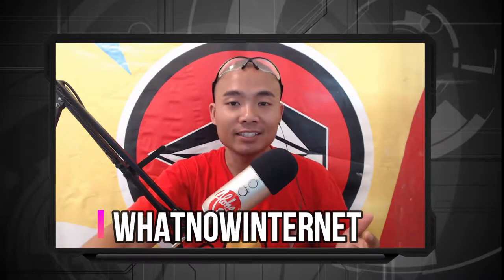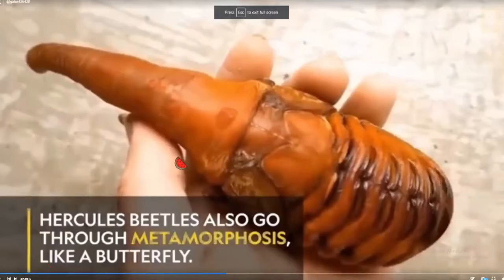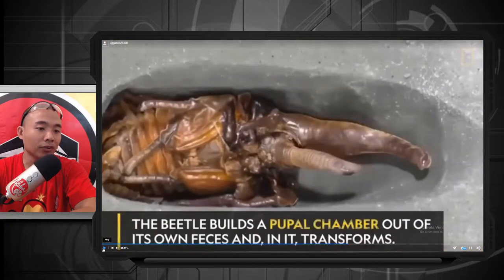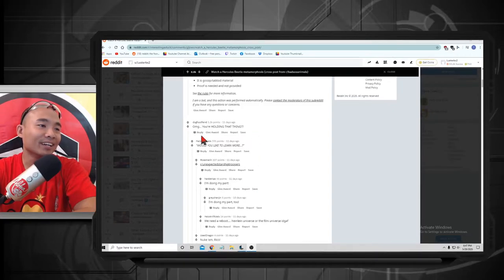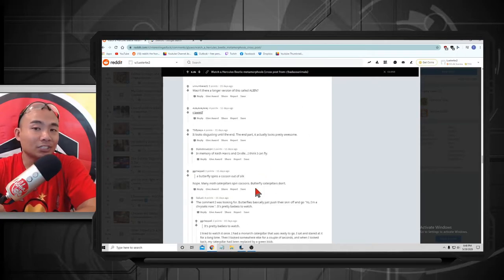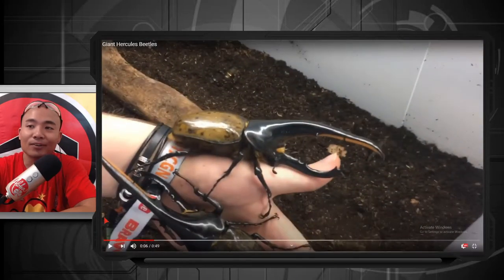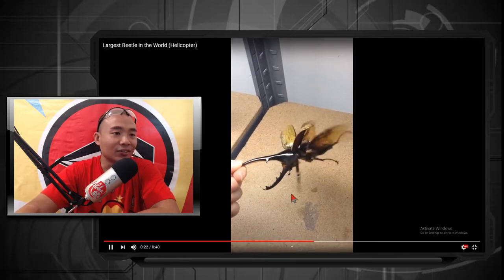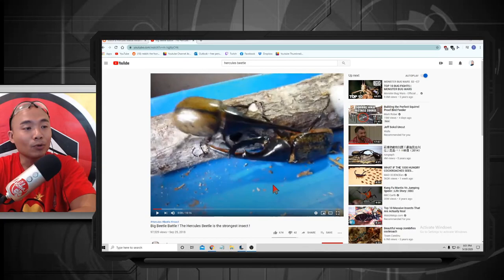Hercules beetles - WhatNowInternet Ep: 6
Hey guys, my name is Tommy.
Thank you so much for tuning in at, “WhatNowInternet”

I’m slowly learning how to do podcast(by myself). Practicing a lot. Bare with me as I am working on my craft.

I am looking for people to collaborate with. Thanks!